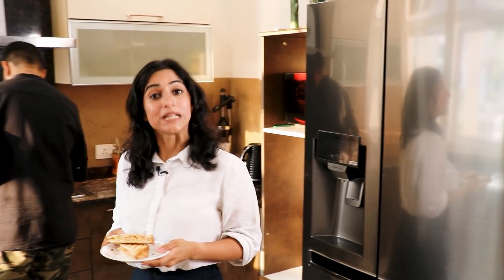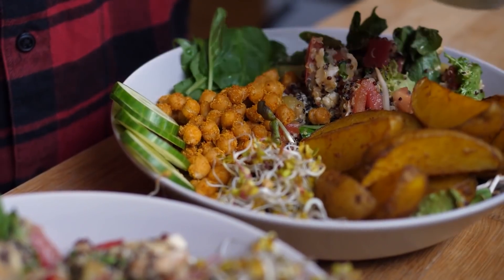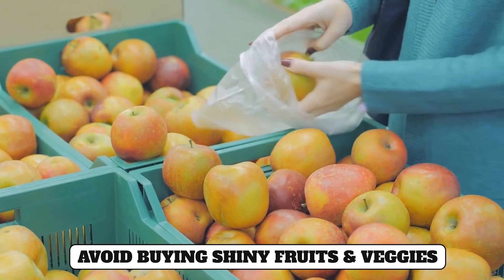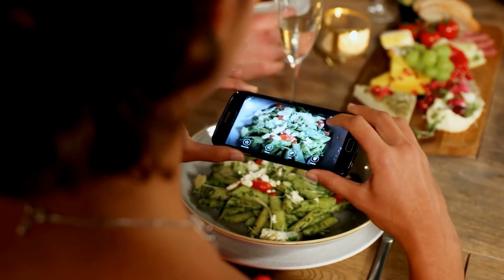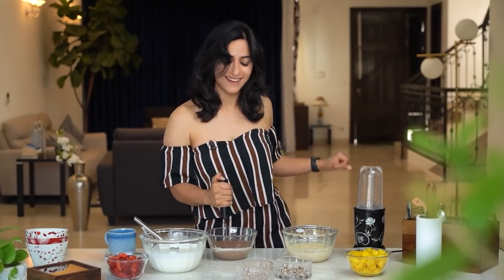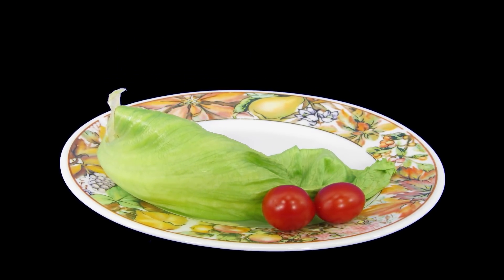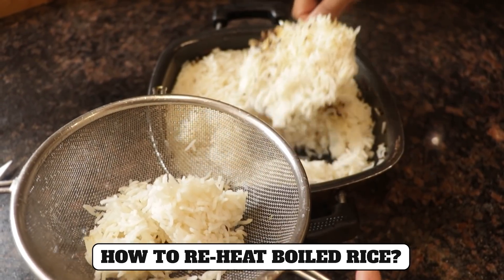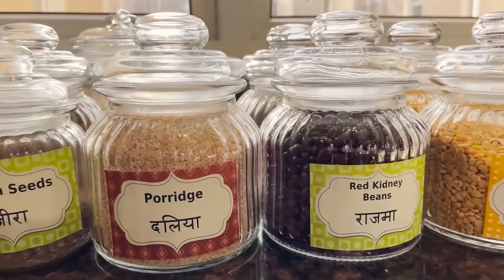27 Kitchen Tips which will change your life | Kitchen Hacks By GunjanShouts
Some simple and effective kitchen tips, ideas and hacks which will make your life better. Some of these will help in healthy living, you will be able to control your meal portions, lose extra body weight, enjoy your meals more and take best out of what you eat. Some of the tips will save your time and money, increase your efficiency, make you more effective.

I hope you enjoy the video and find it useful. Please share your views in the comments.